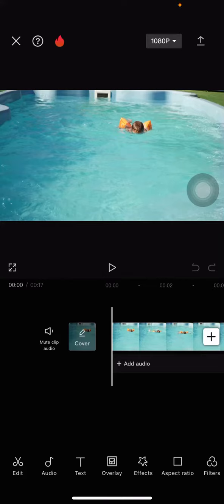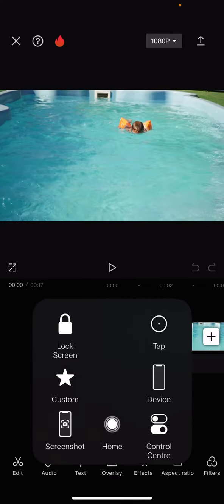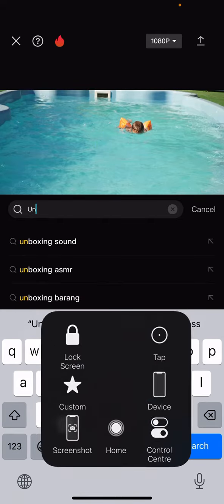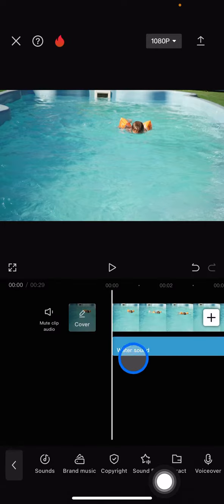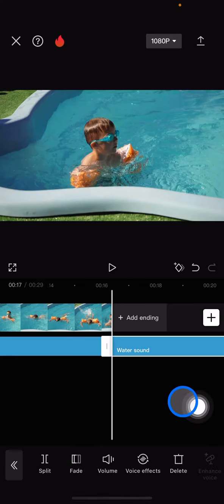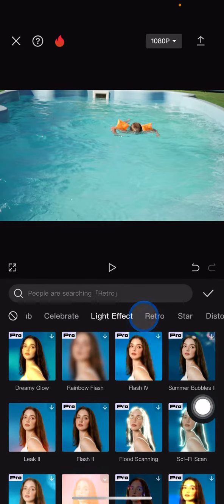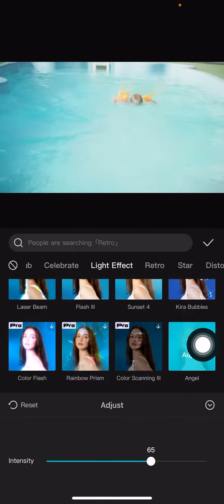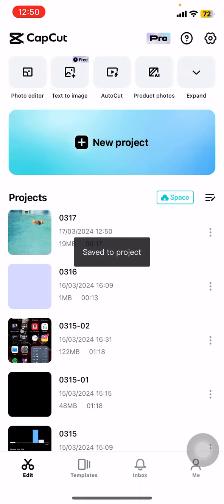❤️ USER-FRIENDLY TUTORIAL: HOW TO CREATE AN *UNDERWATER AUDIO* AND *INSANE* SKIN GLOWS IN CAPCUT!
Elevate your skill in using Capcut by exploring more features for your editing! Capcut gives you a bunch of features for free that you can apply into your video to create a masterpiece. Editing video must be a complex process, you can't only use one tool to get a good result. Of course a masterpiece needs a smart combination of skills during the process. Here is the way to get an under water audio effect with a insane glow!